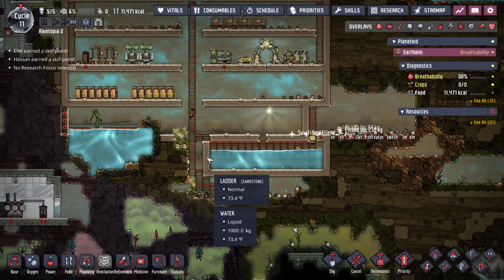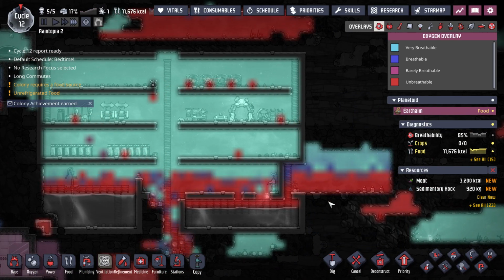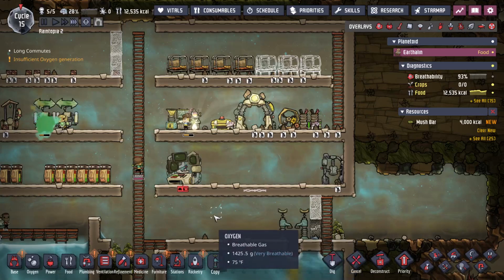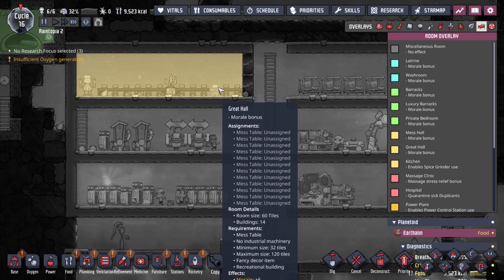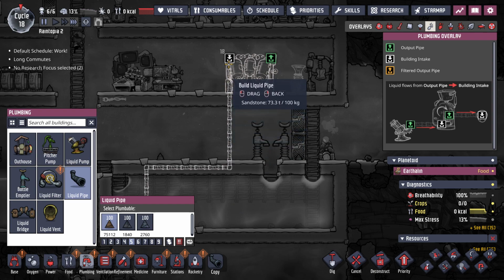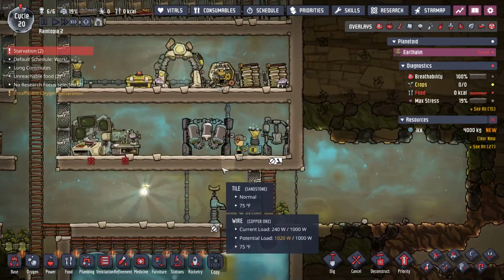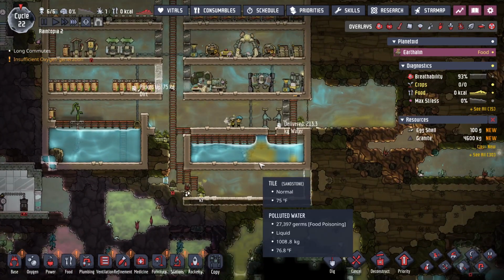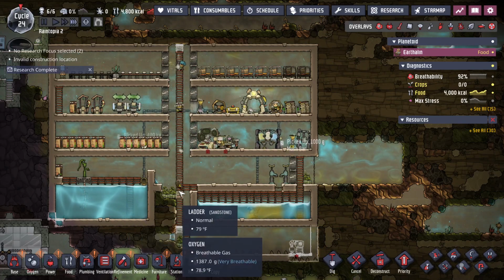Oxygen Not Included - Episode 8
Would you like to support my independent daily content creation for as little as $4.99 a month, and get awesome rewards for doing so? :p

OR

OR

Become a Twitch Subscriber and watch me create content for YouTube in real time and be a part of the videos you

Interested in my SUPER long gaming commentaries / playlists to play in the background while you drive, work, play games, or are bored? Look no further!!!

Mechabellum (120+ Hours)

Zephon (75+ Hours)

Stellaris (70+ Hours)

Rimworld (65+ Hours)

The Bazaar (25+ Hours)

Balatro (20+ Hours)

Satisfactory (20+ Hours)

Terraria (20+ Hours)